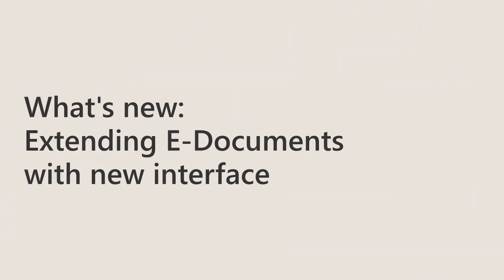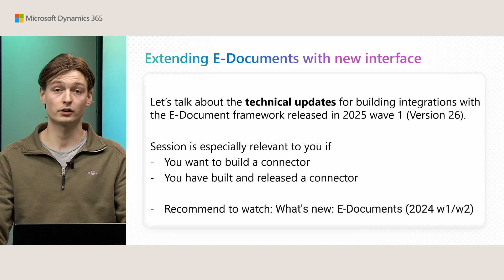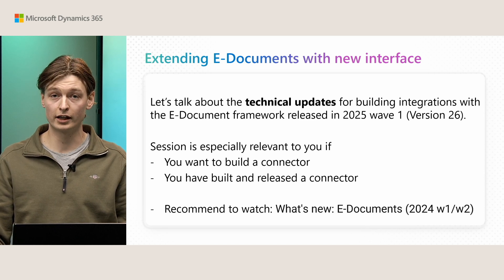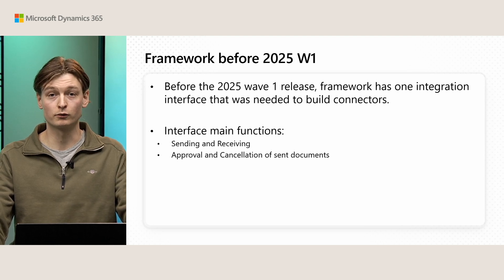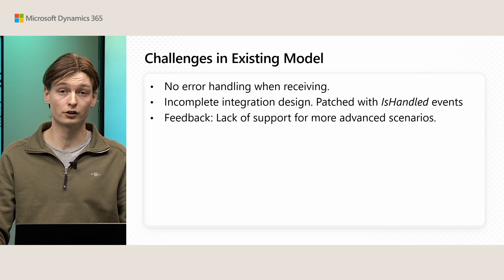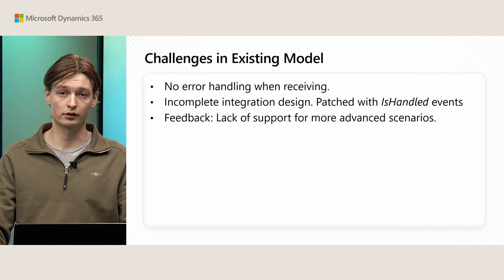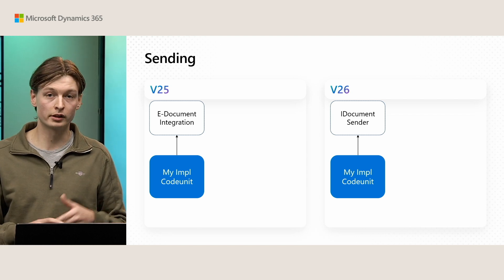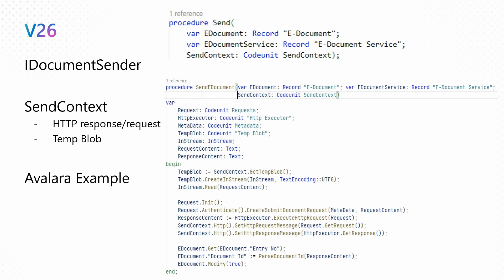What's new: Extending E-Documents with new interface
With this new version, we've overhauled the E-Documents interface and significantly enhanced extensibility. Now, you have new opportunities to extend this module, use different document types, and entirely new processing methods.